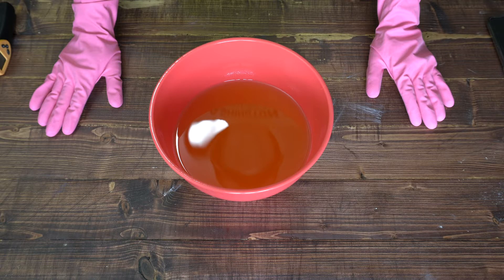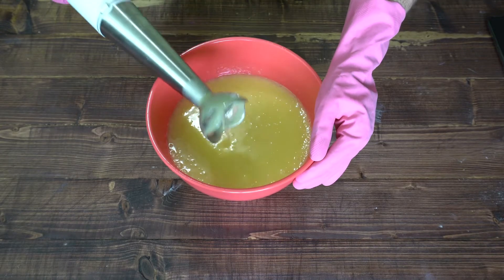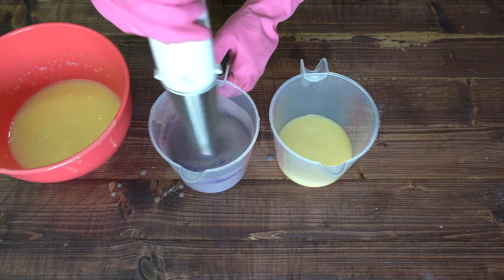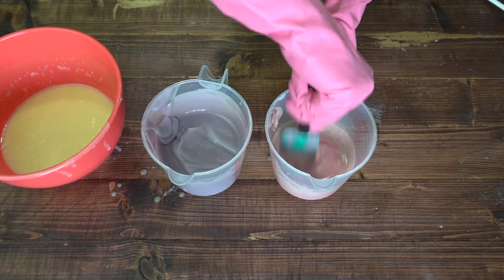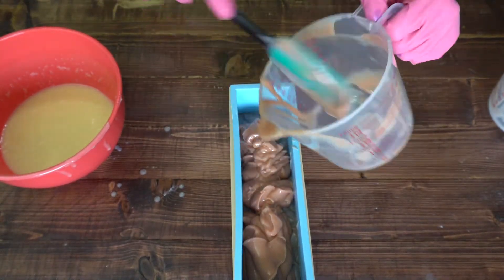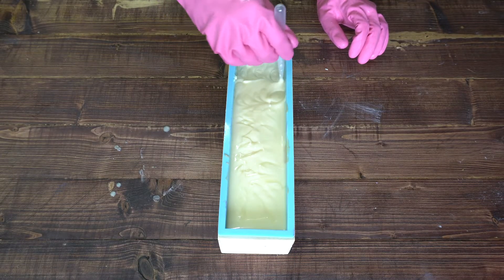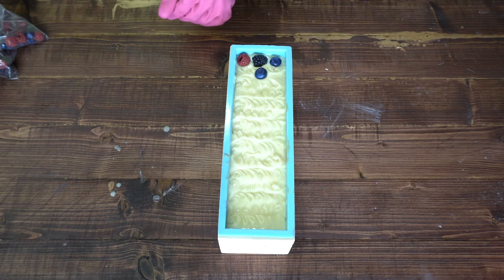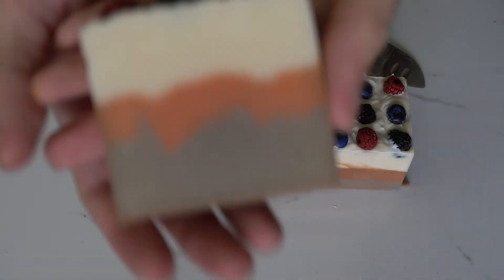Berries and Cream Soap Gone Wrong | Matthew David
In this video I attempt to make berries and cream soap for the first time. The fragrance oil caused some trouble and the final soap ended up looking nothing like what I planned. But I still learned a lot and the stop still smells amazing!